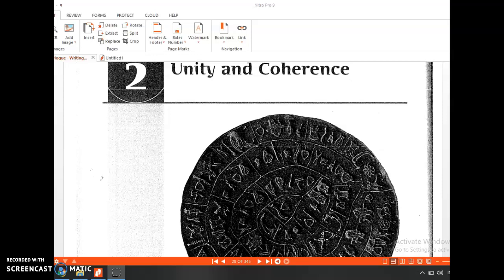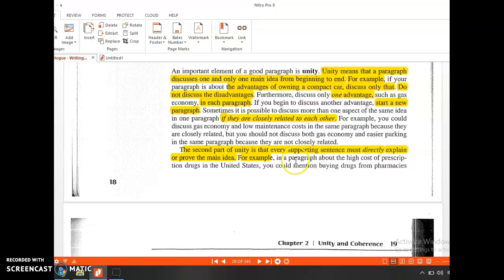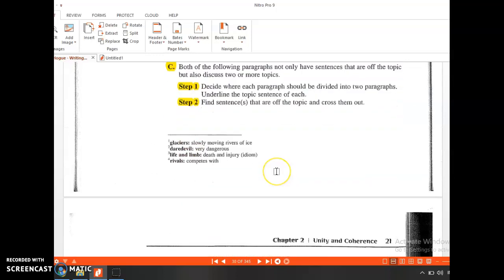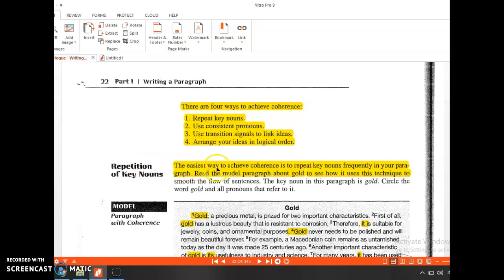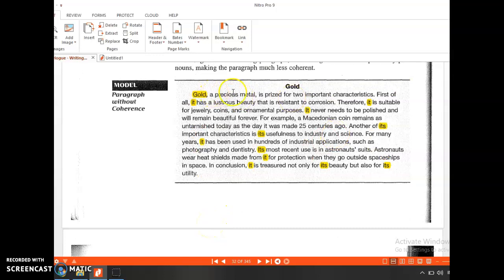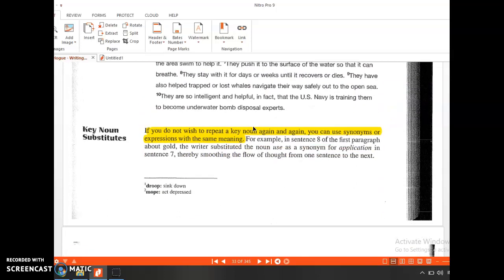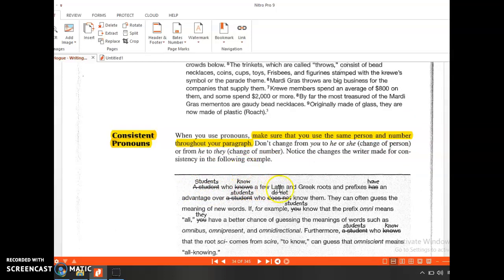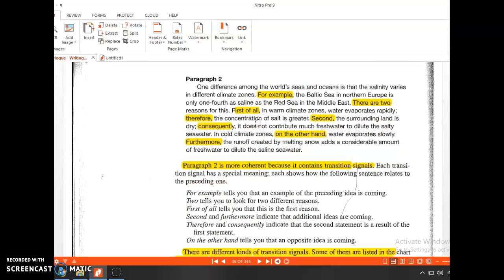UNITY AND COHERENCE PART 1